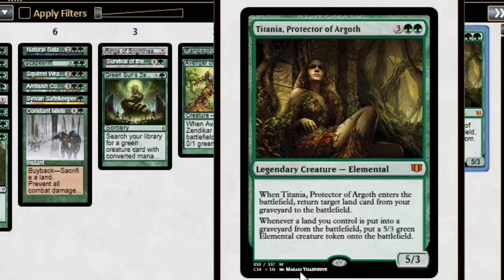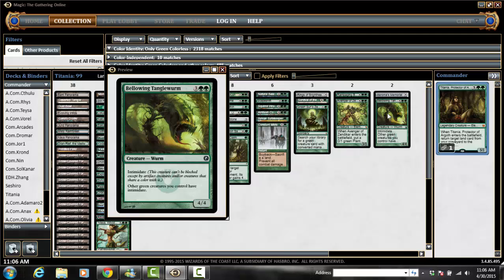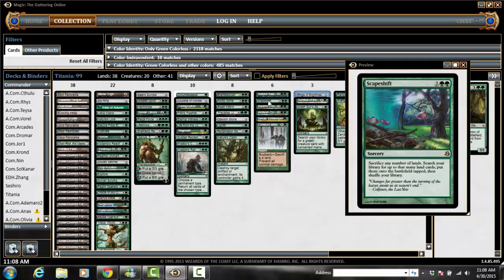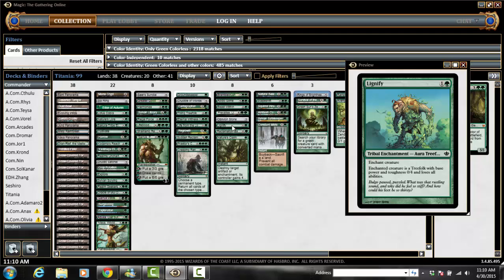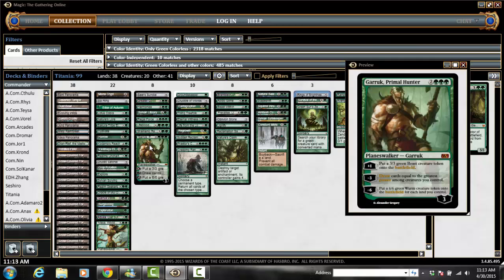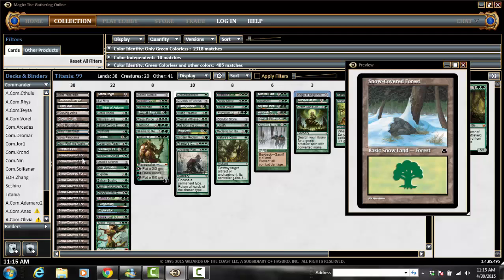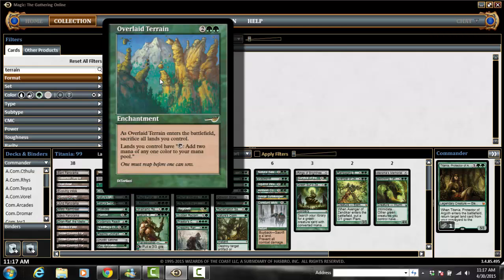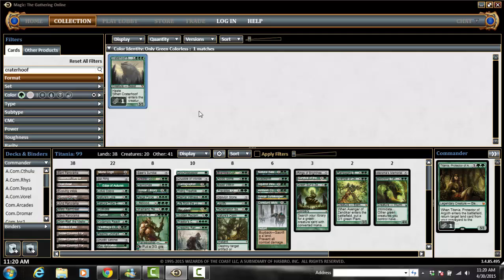MTG EDH Commander: Titania, Protector of Argoth Deck Tech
Here is the complete deck I've been using based on Titania, Protector of Argoth!  Lot's of land sacrificing shenanigans involved.  Eventually I am going to write an article about the deck and put the link here when I get around to it.  Hope you like it!